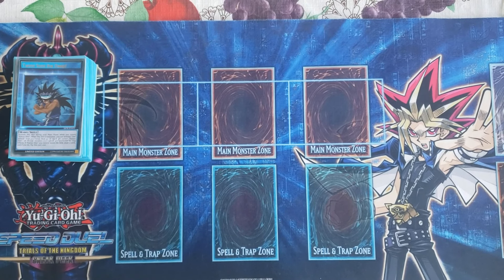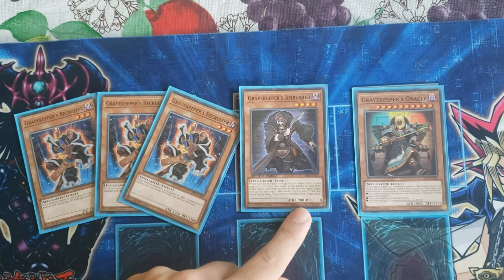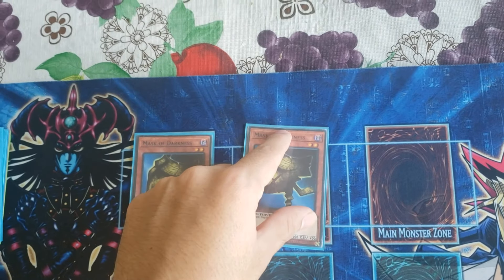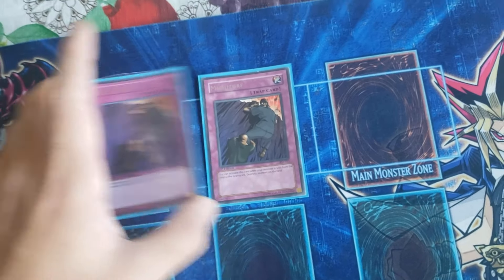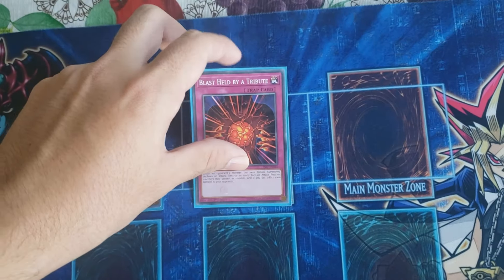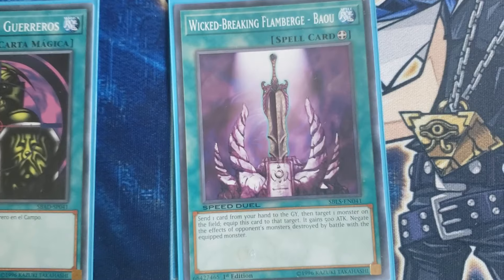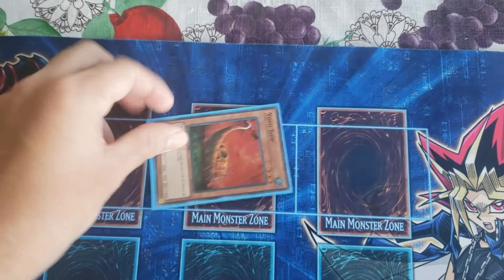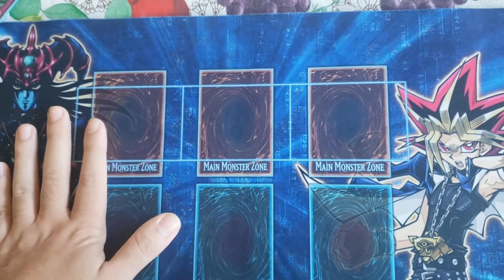Speed Duels Kairyu-Shin Gravekeeper Stall Deck Profile // Trials of the Kingdom Format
I apologize for my English, and the quality of this video. Making videos has never been my thing. I'm just a regular guy who wants to share their Speed Duel decks.

The philosophy behind this deck is that you control the board, occasionally poke with your Kairyu, use it to gain card advantage, loop your deck, and out-resource your opponent. Oracle helps you clear your opponent's sets or decrease 2000 ATK, which means that Kairyu Shin (unaffected by trap cards) can deal the killing blow. It's still a casual deck. It's still not better than Moth., but it can beat it.

Why make a deck profile when the format is about to end? Because people are still playing (whether online or with their friends), and I know people like Kairyu-Shins (which is why I wanted to make this video). Also, if in the future people decide to play older Speed Duel formats, maybe this deck can come in handy. If there is another casual deck profile you wanna see (Tribal Synergy, Dinos, Spell Proof, etc.), I'm willing to share it.

I want to give a huge thanks to all my friends who helped me make major changes to this deck: isate1, Giantsbane23, xXJianXx, Five Dimensions TCG